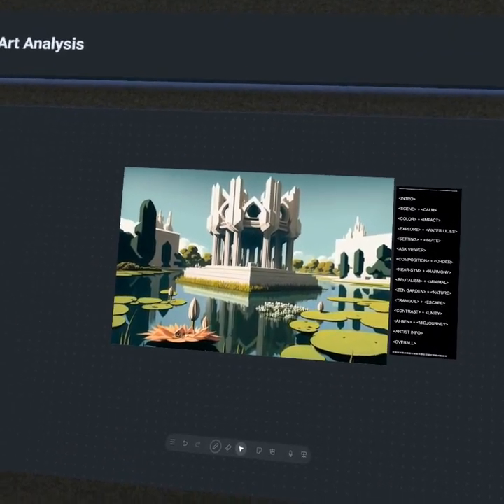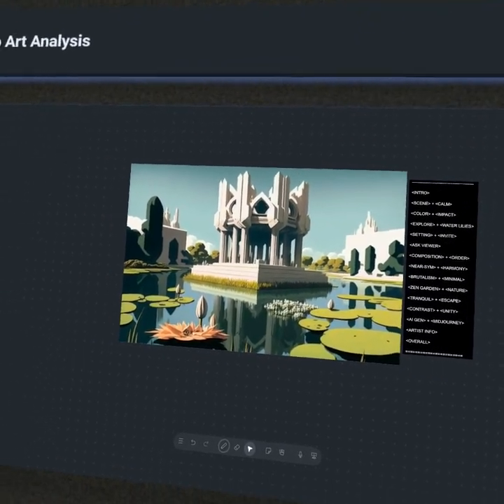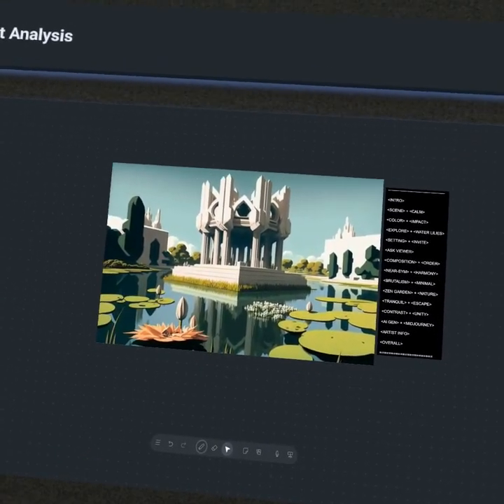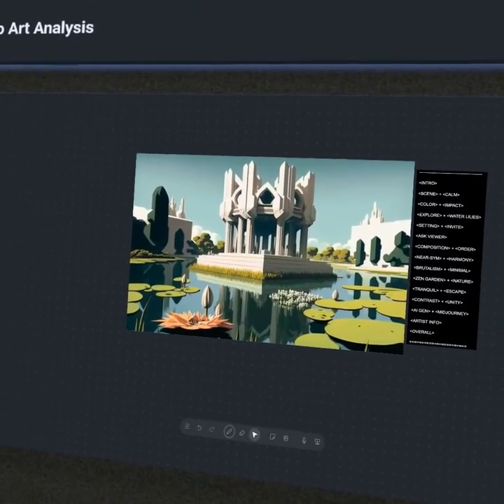"Brutalist Serenity" - Stephen Young | Apollo Art Analysis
Created by Stephen Young, this fantasy AI Generative piece presents a single Brutalism monument amidst a tranquil garden as contrasted elements unify in perfect harmony.

What is it which awaits the viewer within the brutalist garden?

At first sight we're met with a single pavilion surrounded by flooded lilies. Our first impression is quite serene as the composition conveys calmness.

In the context of color we see a split complementary scheme blending brilliantly. We notice how the impact of such a scheme conveys a contrast while retaining its visual balance.

The work which stands before us exists primarily as an aesthetic exploration. Despite this we must also note the theme as a kind of homage to their style studies.

Our setting as a serene scene of sacred quality almost feels dreamlike in nature; Viewers may feel invited to relax within a space such as this.

After a short time with this work you may notice a triangular rhythm to the composition. This sacred order feels bountifully balanced in its final analysis.

Notice the near-symmetrical layout of this calm canvas; The presence of symmetry always conveys a sense of harmony which can’t be understated.

Throughout this piece there exist monuments rooted in the Brutalist style of architecture. This historic movement sought to follow minimalism to its most extreme in embodied form.

For millennia now gardens have been used by countless cultures to incorporate nature within civilization. Many examples of this may be seen from Asia to Babylon and beyond.

Tranquil sights such as this are bound to catch the human eye. One wouldn’t be too surprised to find themselves enticed by this experience of escape.

Regardless of this there’s no doubt that nature and cold concrete couldn’t feel more contrasted, yet despite this they display the divine in perfect unity.

The work which stands before us was created using the profoundly powerful AI Generative art program known as Midjourney.

Stephen Young is a multidisciplinary artist who made his premier debut in the Apollo Art Archive on the 16th of August in the year 2022.